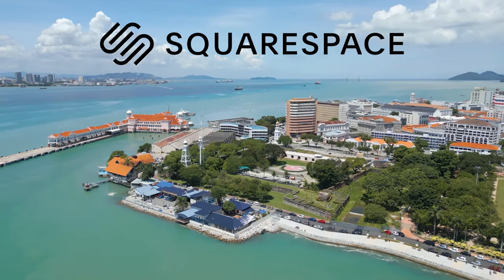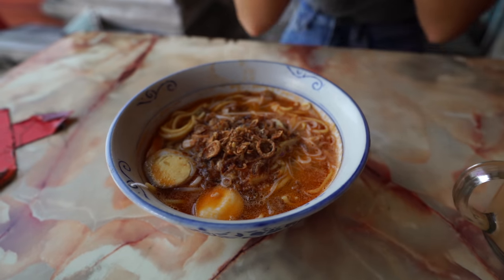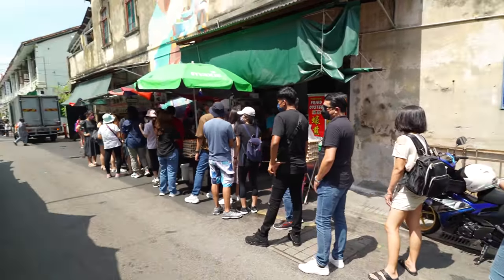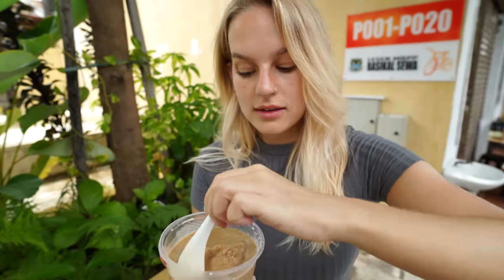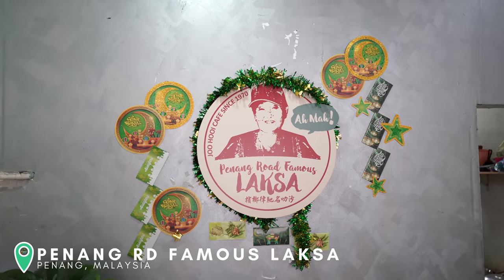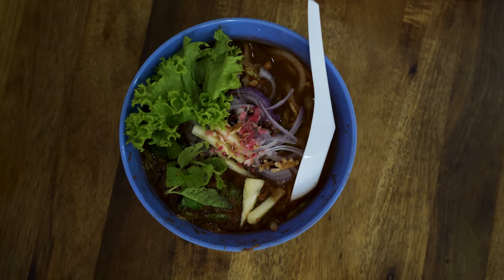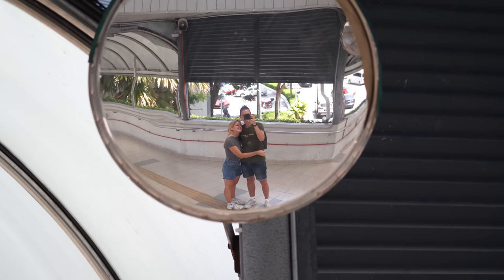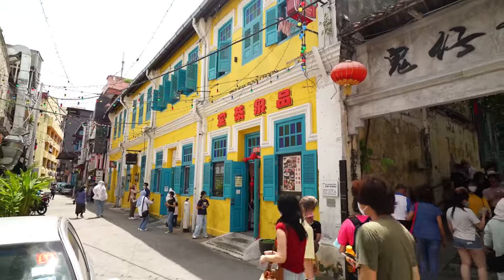A Day in MALAYSIA's Food Capital 🇲🇾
Georgetown, Penang - the food capital of Malaysia, and arguably also South East Asia! Once we arrived in Kuala Lumpur Malaysia we heard nothing but fantastic things about all the street food in Penang, particularly in George Town. We set off to eat 5 of the most recommended dishes from you guys, all for under $2 each! Not only delicious, but also a bargain! From sweet treats (cendol), popular foods (Assam Laksa), and the classics - the top recommended ones are in this video!